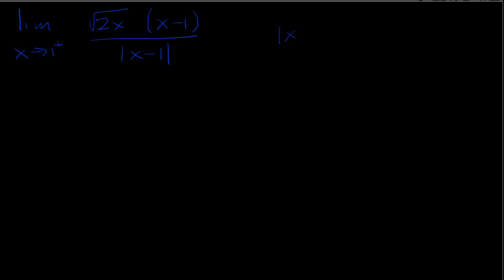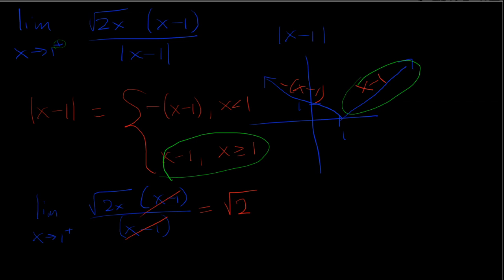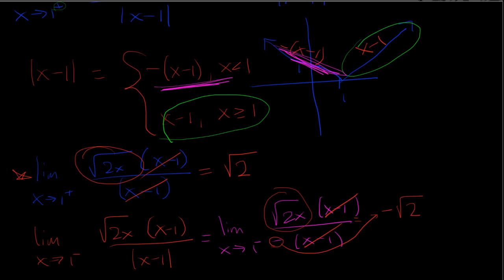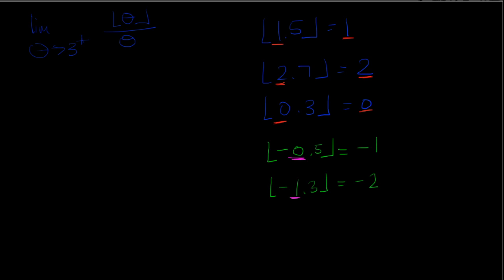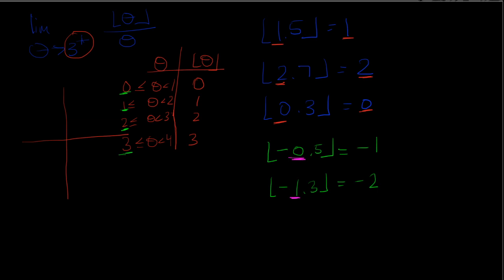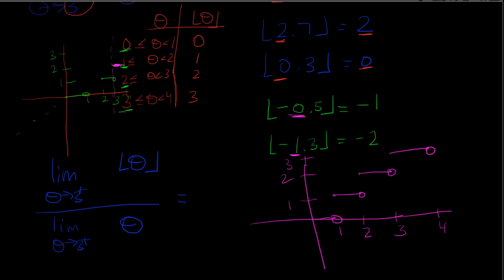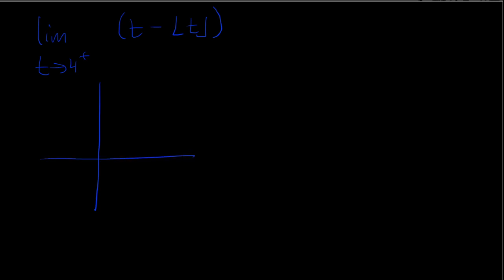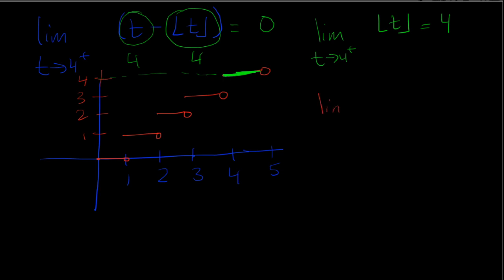One-Sided Limits Part 4